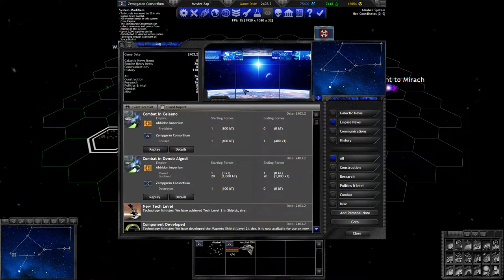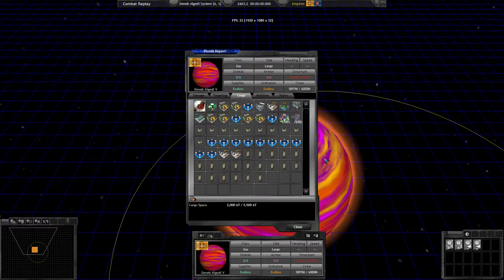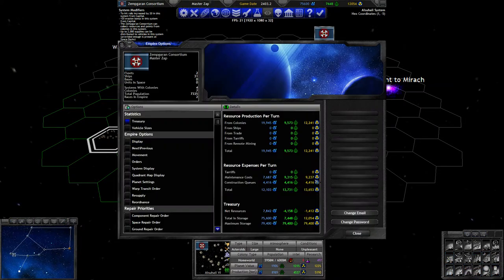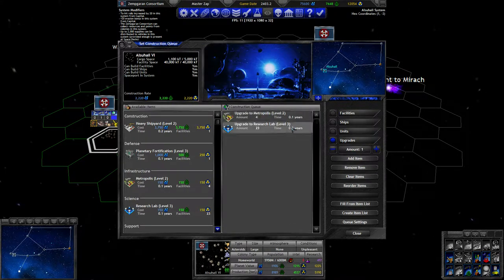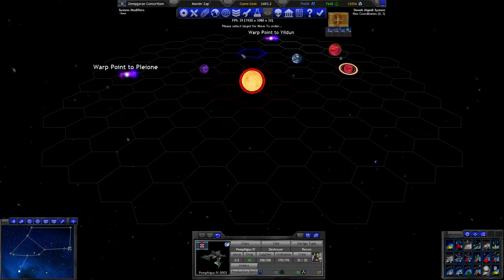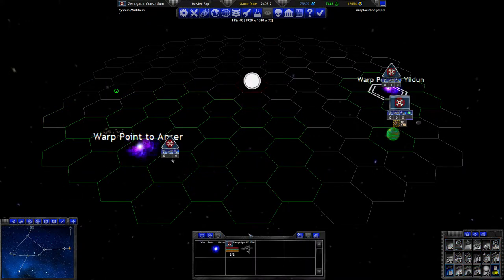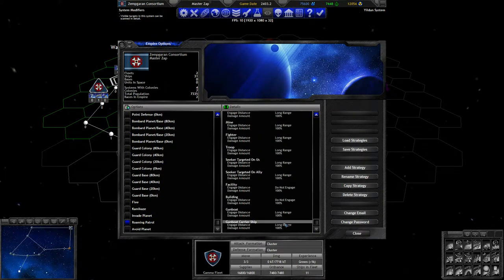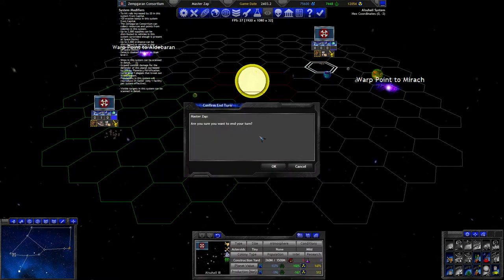Turn 33 - Blockade Plans